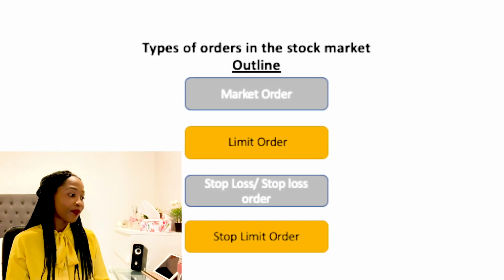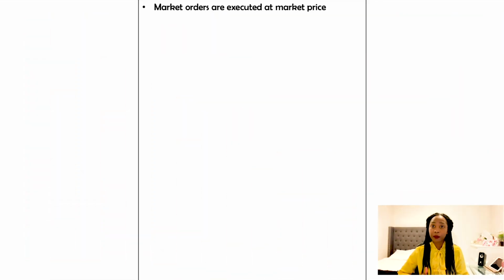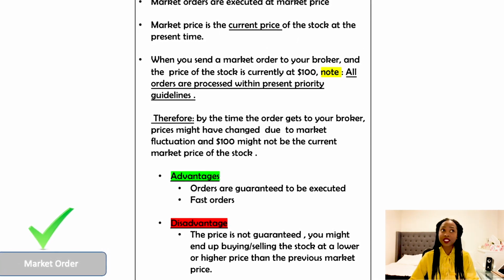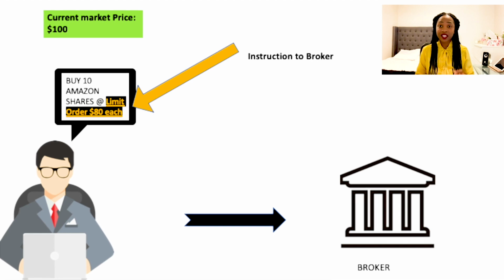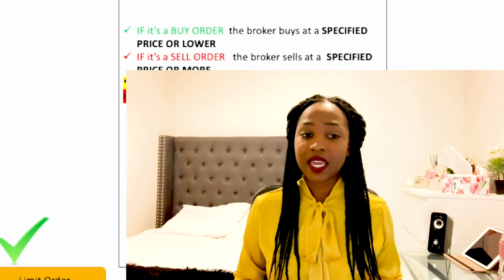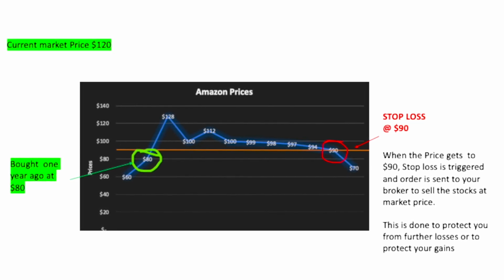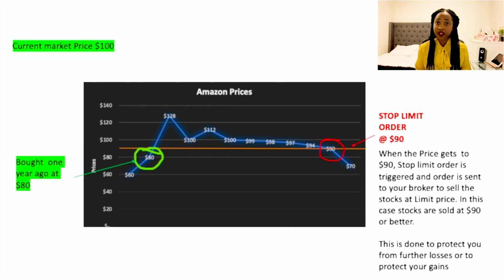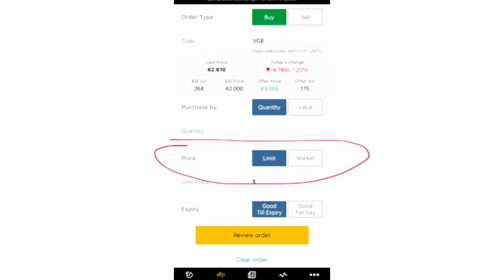Types of Orders in the Stock Market | Investing for Absolute Beginners | 2020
Know the different types of orders you can make when buying and selling your stocks. In this video I explain the  most common orders in the market.
1. Market order
2. Limit order
3. Stop Loss
4. Stop Limit order